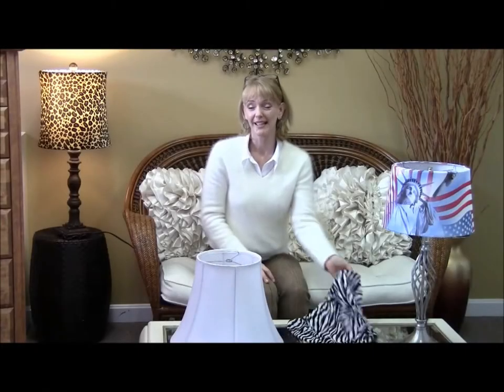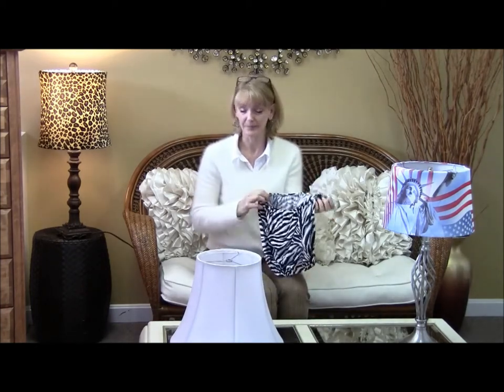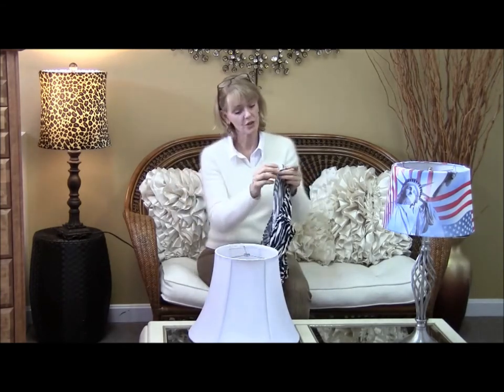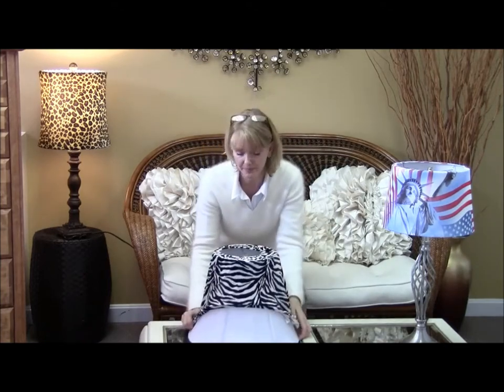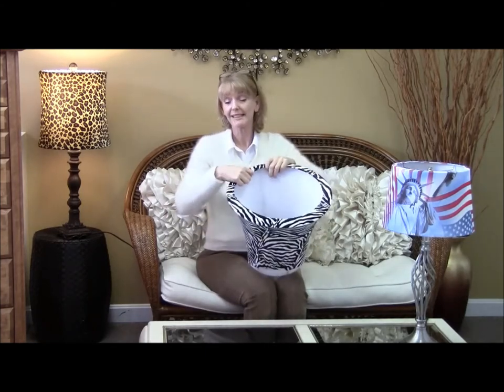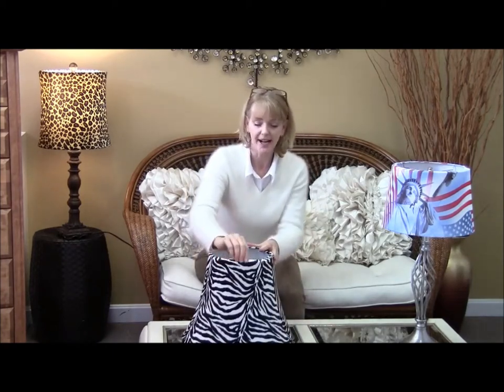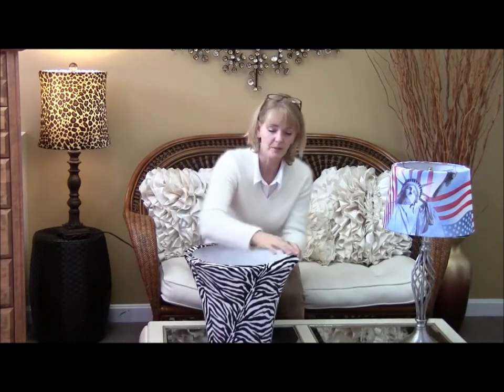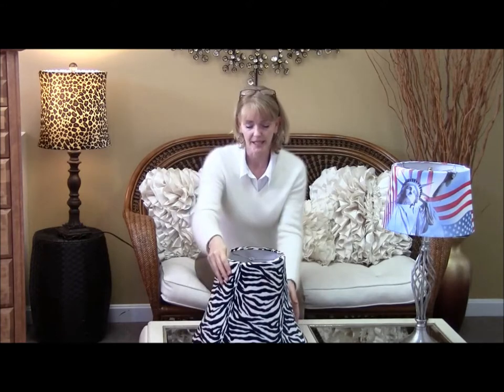DAS instruction video for LampsUSA HD